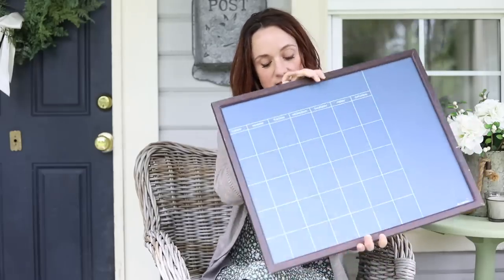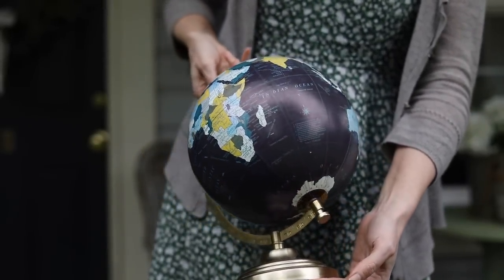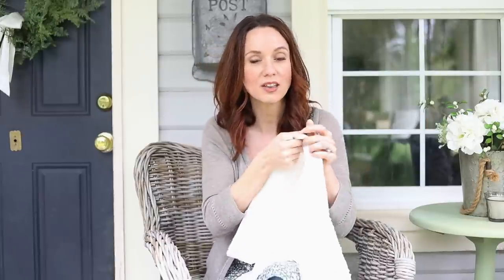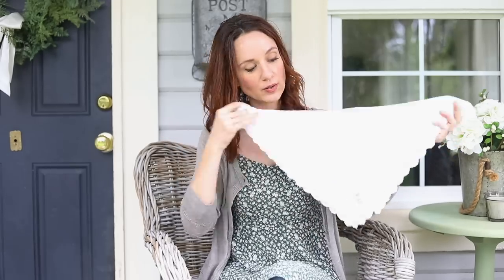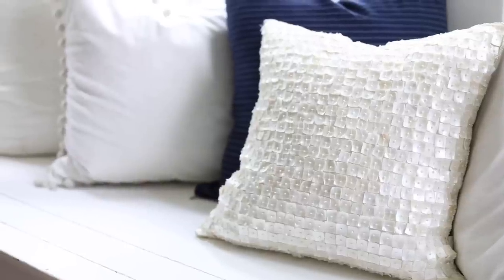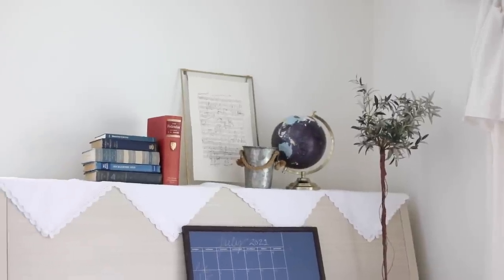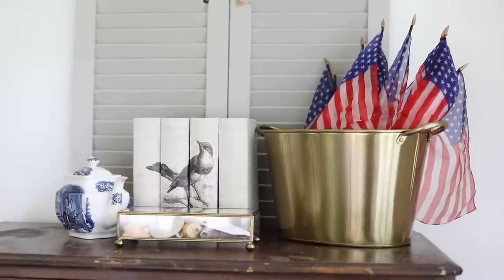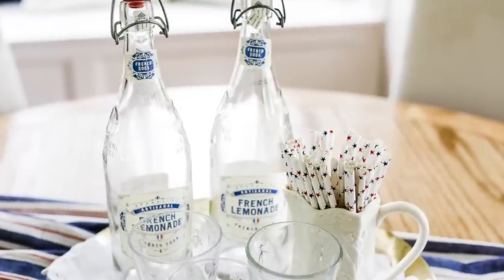Styling Thrifted Decorations, part 9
Here are my top items to look for when out thrifting if you are wanting to find summer decor, follow the styling thrifted decorations series.